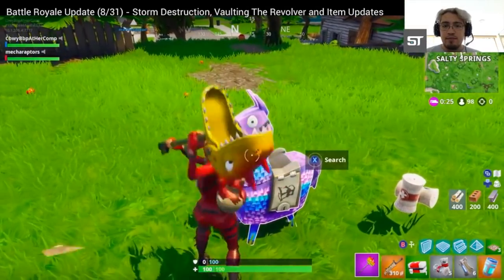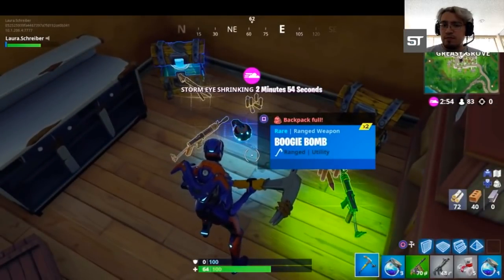NUEVA SUPER TORMENTA, ADIÓS AL REVOLVER Y MÁS CAMBIOS EN FORTNITE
Llega una nueva modalidad de tormenta para los círculos finales, el revolver se irá del juego, los c4 ahora serán épicos, nuevo item de movilidad y más en esta última actualización de desarrolladores del juego.